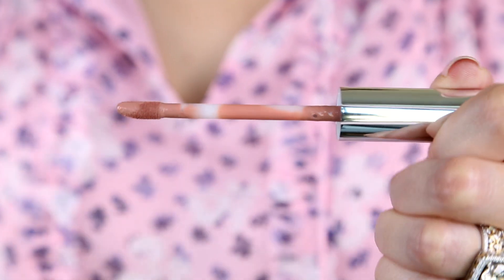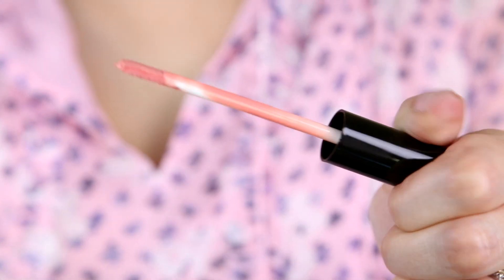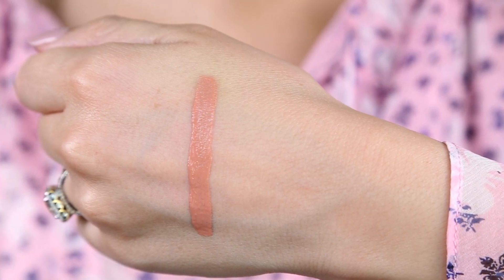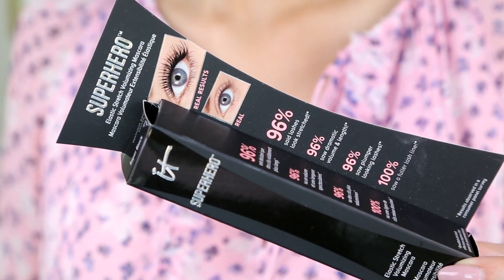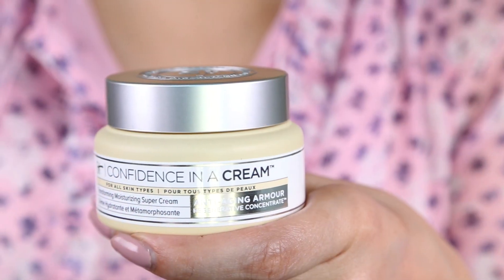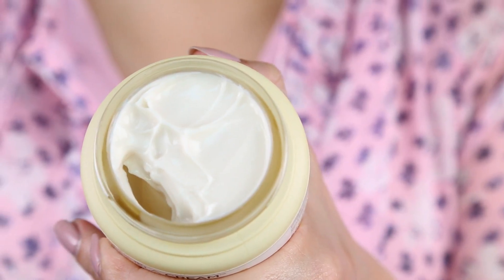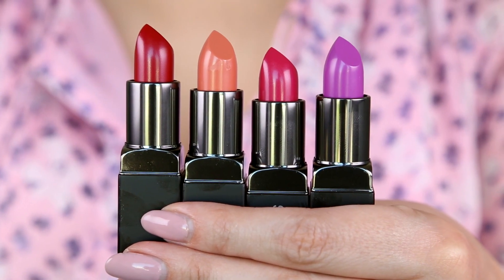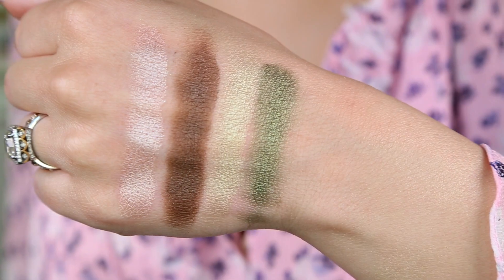WHAT'S NEW AT ULTA | Haul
TONIGHT - I'm on STYLE CODE LIVE Again at 9pm EST / 6PM PST Click Here and bookmark the
xo's ~ Tati

~ PRODUCTS MENTIONED ~
Anastasia Glow Kit // That Glow
Tarte double Ended Lipstick & Gloss //Basic
Tarte double Ended Lipstick & Gloss // Voltage
Anastasia Liquid Lipstick // Pure Hollywood
Anastasia Lipgloss // Dainty
Anastasia // Butterscotch

1905 Wilcox Ave.

I'm thrilled to partner with Amazon's Style Code Live, be sure to check out the show (it's Awesome) and watch my segments on Fridays.